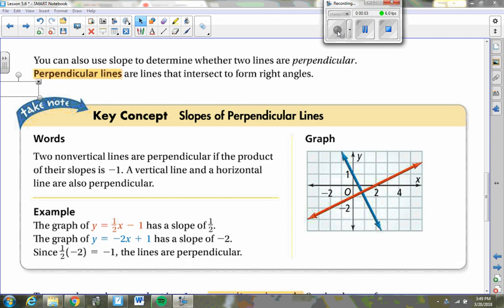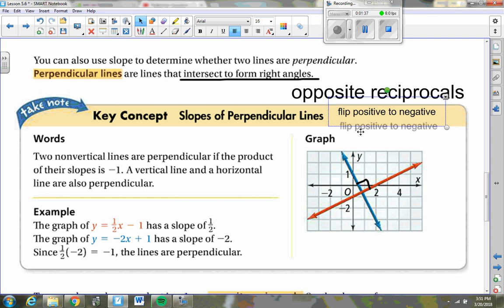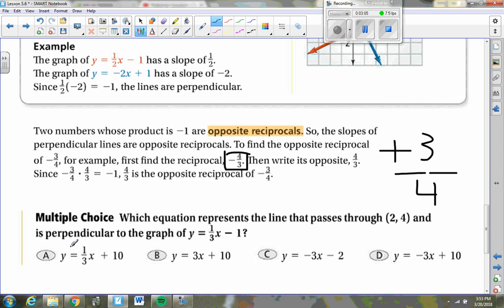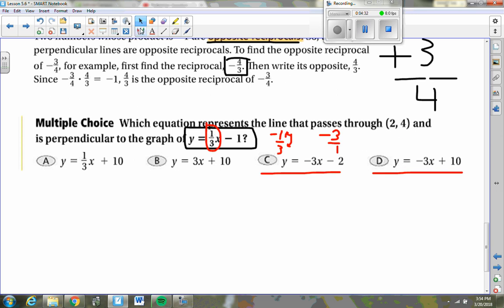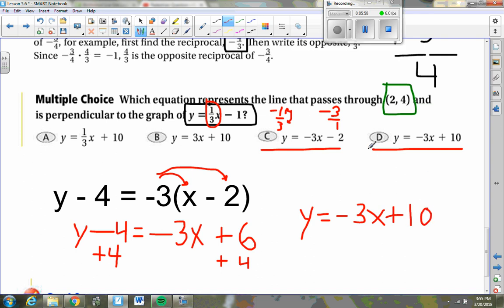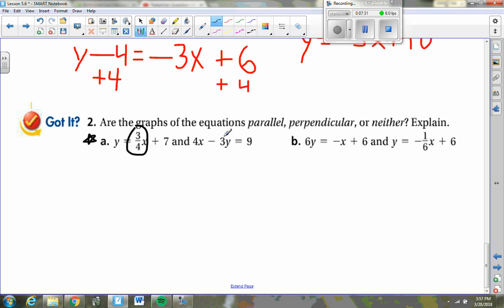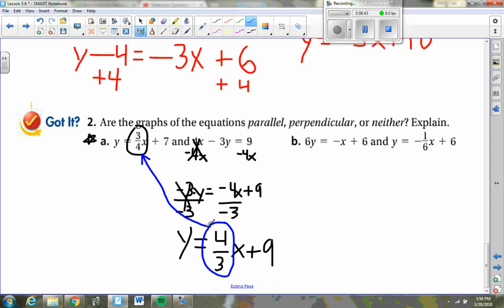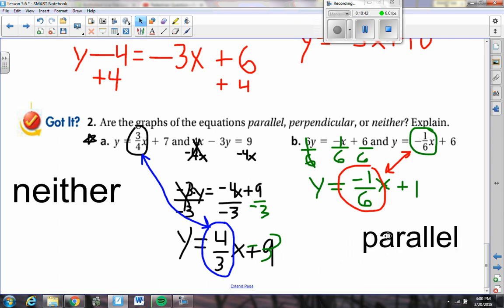Algebra 1A Lesson 5-6B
Part 2 of Lesson 5-6 on Perpendicular Lines and their slopes